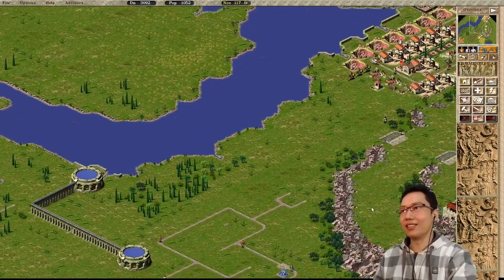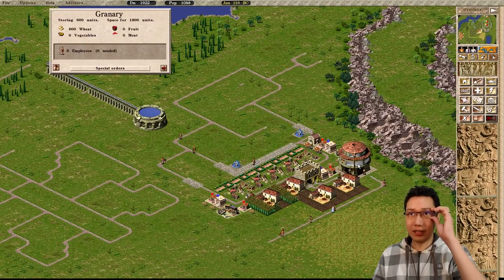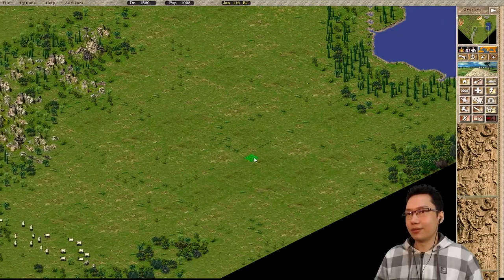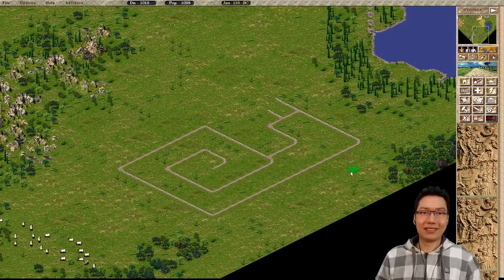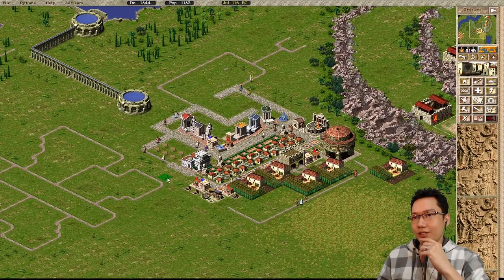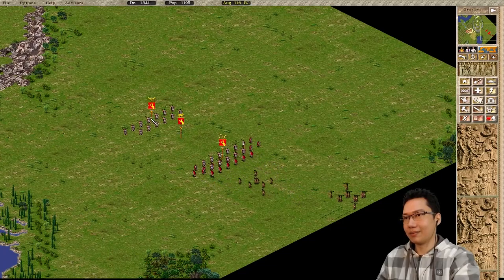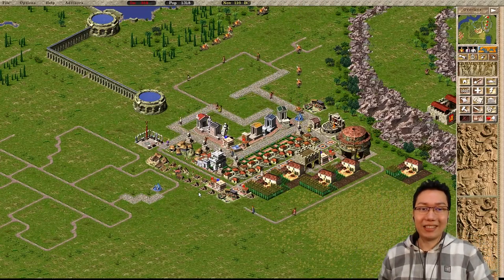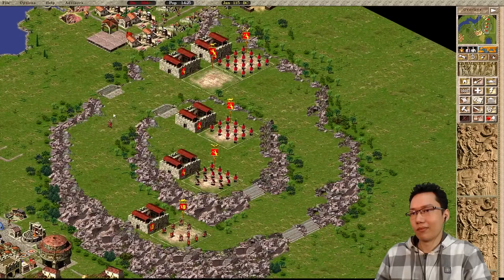2017 11 24 Caesar III ► #20 Tingis Part 2 & MORE Animal Blocks! HD Campaign Gameplay